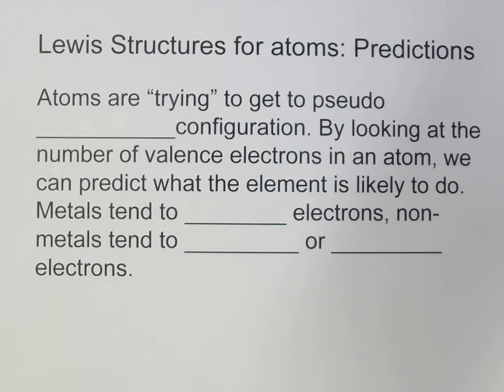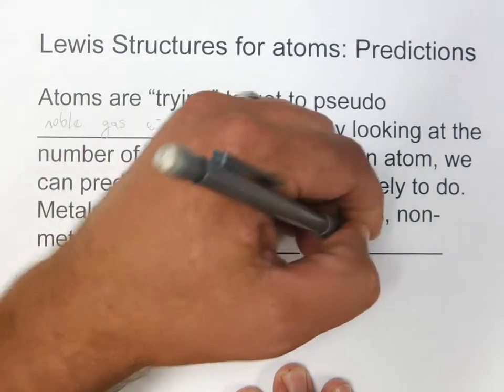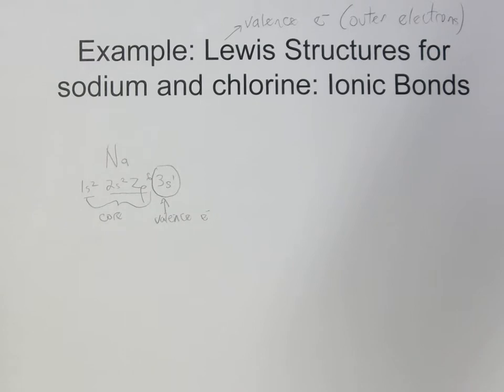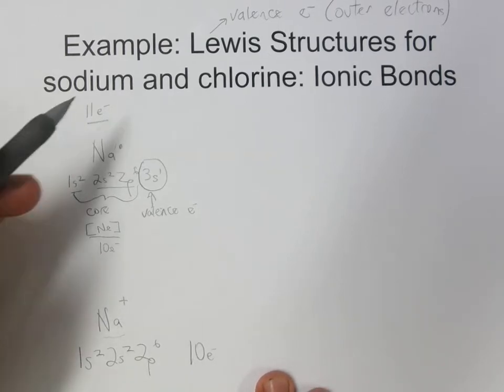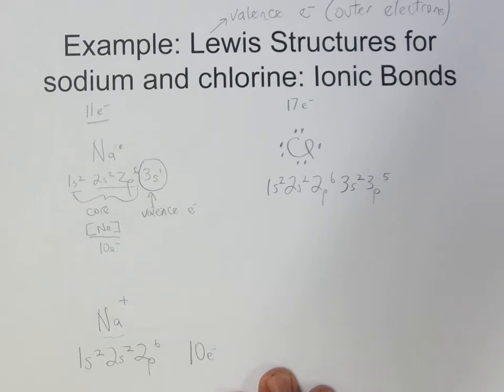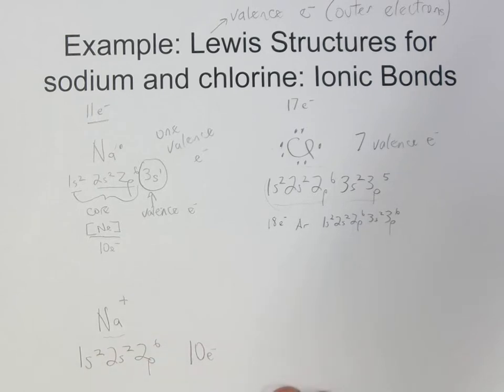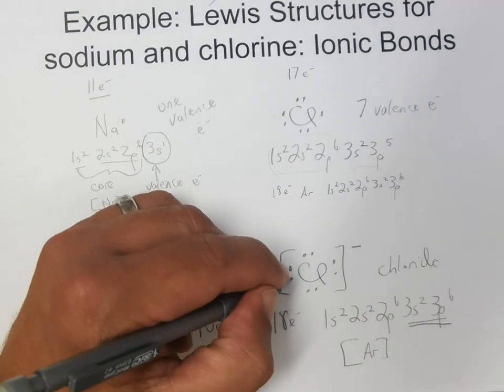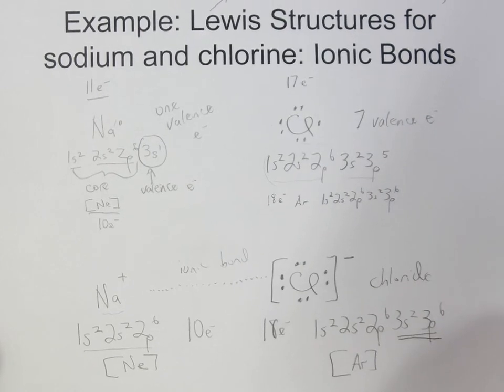CHM 230 Lewis structures for atoms 2 2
This video shows why metals tend to lose electrons and nonmetals tend to gain electrons.  It also shows how to write Lewis Dot Structures for atoms and ions and the electron configurations for the sodium and chlorine atoms and ions.